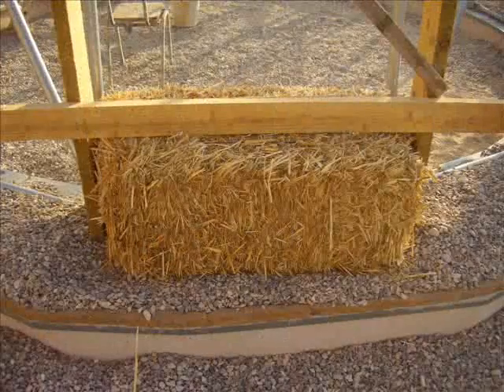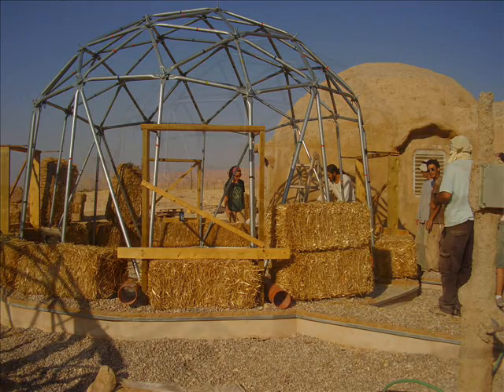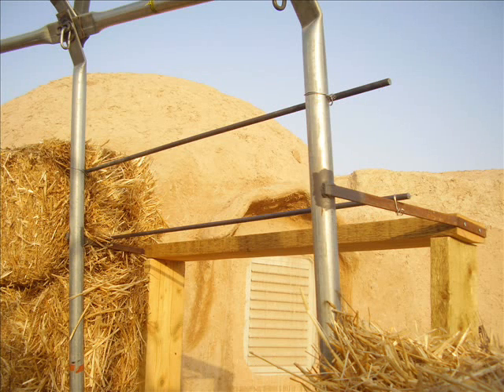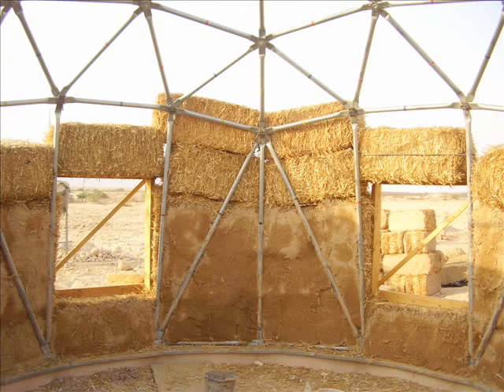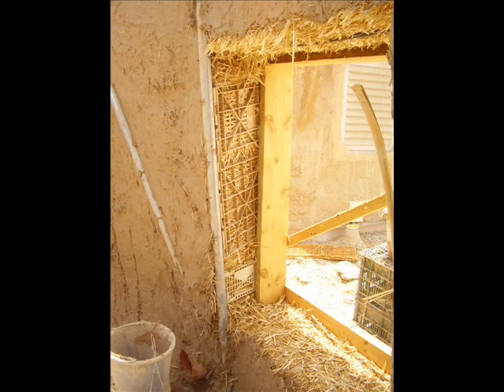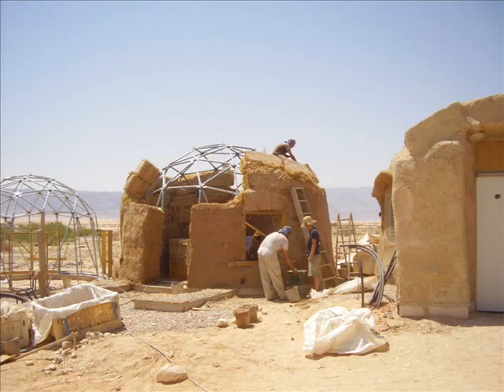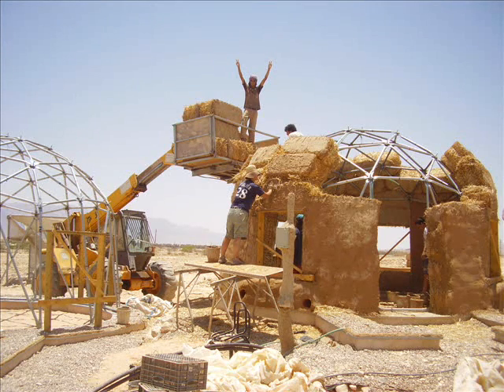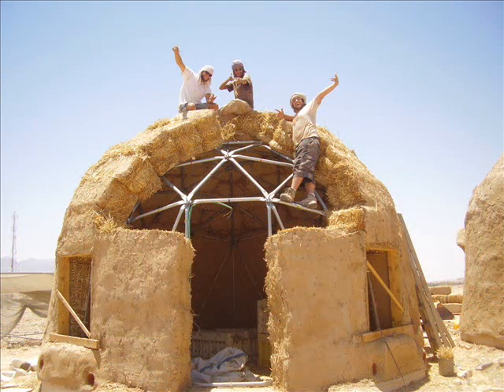#5 How to Build a Geodesic Strawbale Dome - Placing the Bales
Kibbutz Lotan is nestled in the arid Arava Valley in southern Israel. This small community is an oasis in the desert.
הקורסים הבאים - התמחות ירוקה -
הצטרפו אלינו לתוכנית הכשרה מעשית בת 4 שבועות בהנדסה בת-קיימא, תכנון מערכות וחיי קהילה. נלמד על עיצוב, בנייה והפעלת פרויקטים בר-קיימא, וקשר בין היבטים אקולוגיים, חברתיים, כלכליים ותרבותיים כמכלול. נפתח מיומנויות מעשיות של גידול ירקות אורגניים ובניה טבעית במרכז לחינוך סביבתי שלנו.
 אוקטובר18  – 17 נובמבר 2021
 נובמבר29 – 29 דצמבר 2021
 ינואר10 – 9 פברואר 2022
לפרטים נוספים אנא צרו קשר
-Green Apprenticeship Program
-Disc Golf Course
-Eco-Workshops
-Birdwatching paradise
-All of this, tucked into one very special, and beautiful place.